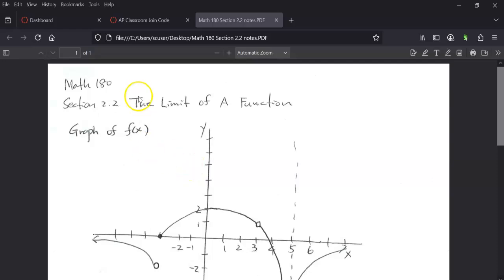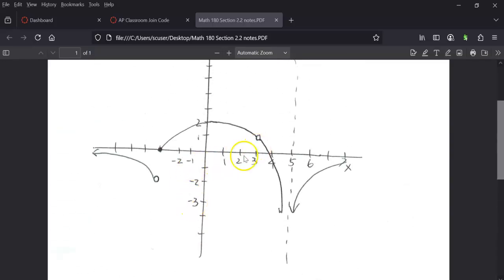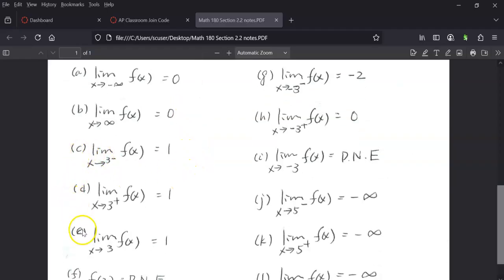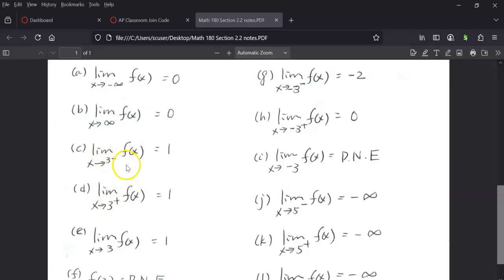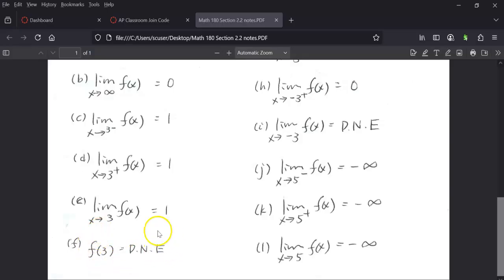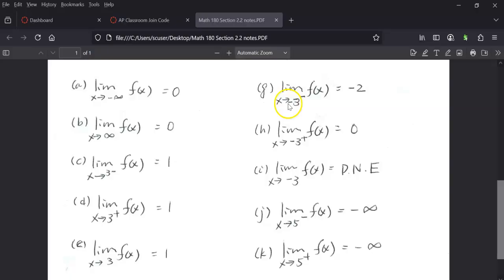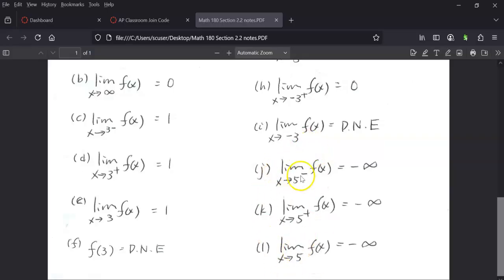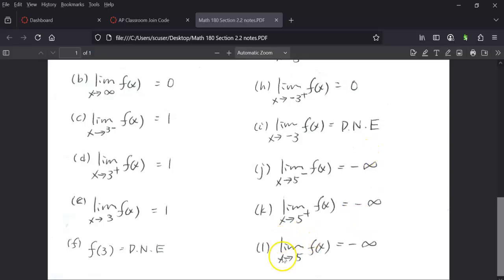Math 180 Section 2.2 notes